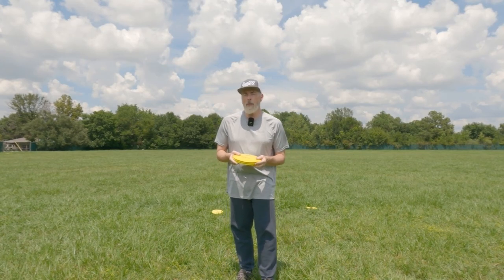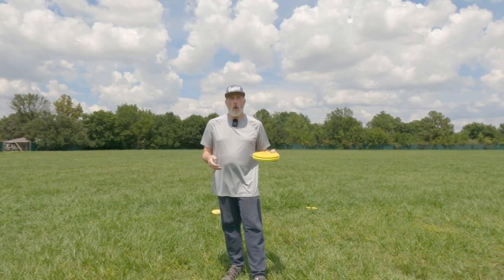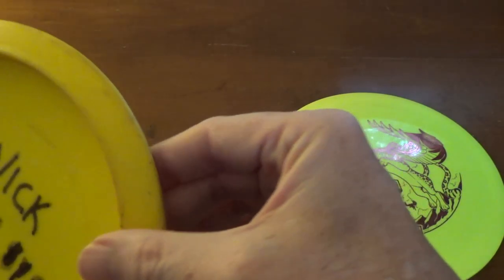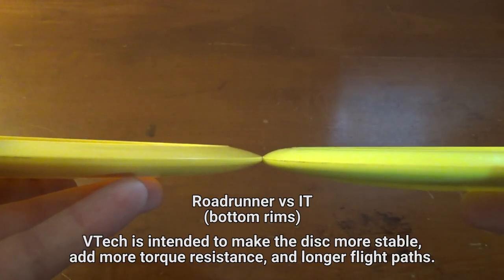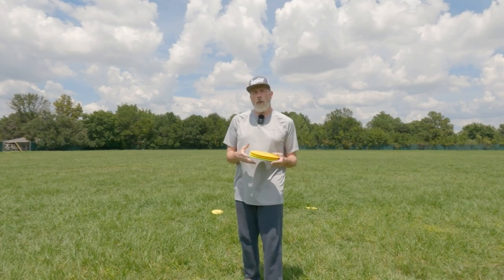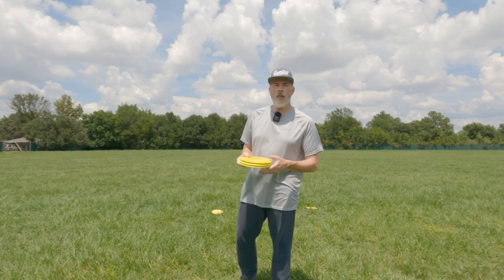Innova Leopard vs IT vs Roadrunner - Disc Throwdown 8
Innova Discs just released the IT - Innova Tech. It's a slightly understable fairway driver that is a mix of the Innova Leopard and Roadrunner, respectively. With the flight plate of the Leopard, and an even more convex rim than the Roadrunner, the IT aims to strike a middle ground between the two discs. The disc can be pronounced "I.T." as an acronym, or as the word "it." The branding of the disc is focused on providing the more aerodynamically stable flight plate and the stabilizing VTech design from the convex rim, to give this disc torque resistance, as well as meat on the rim for easier grip.

175g Leopard Star (6 5 -2 1)
175g IT Star (7 6 -2 1)
175g Roadrunner Star (9 5 -4 1)

From disc golf rounds and challenges, to reviews of disc golf products, we strive to bring consistent and interesting content within this sports genre, covering locations and items differently.